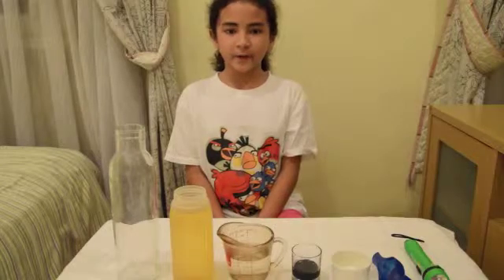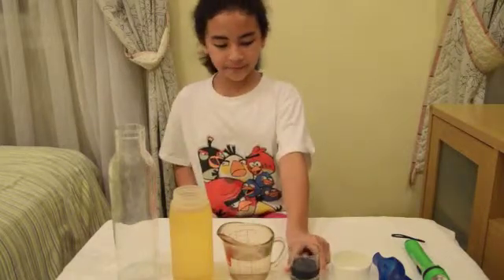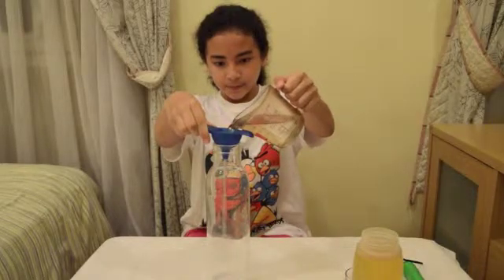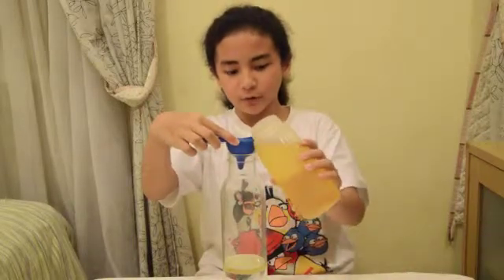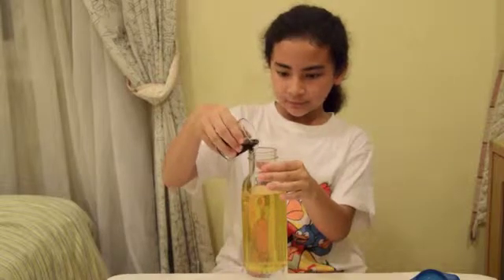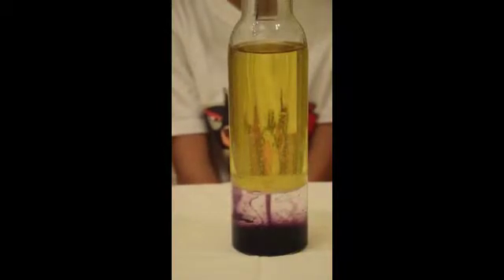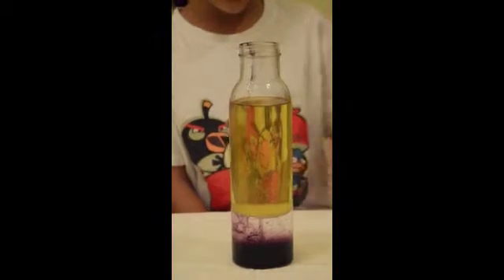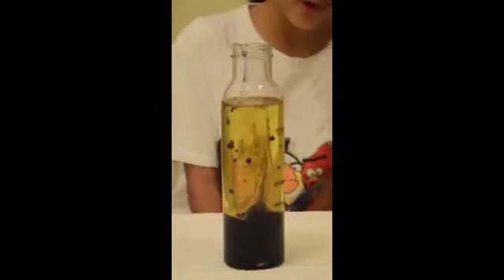Science Competition, Blobs in a Bottle, Bina Nusantara International School Serpong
Category A
By Dabria Amira Rivaldi
Bina Nusantara International Serpong